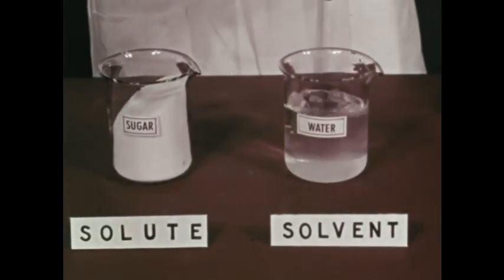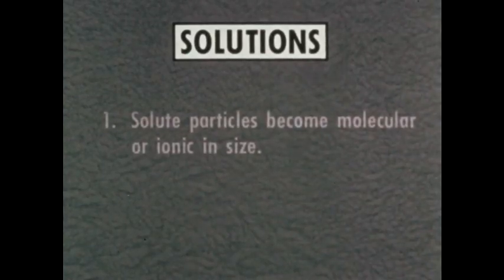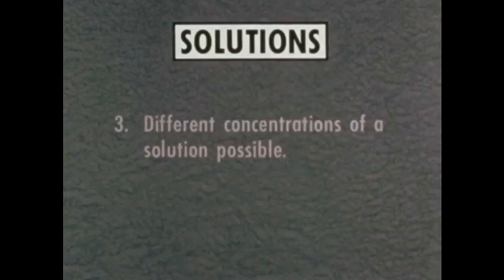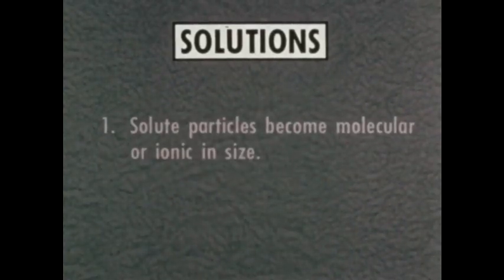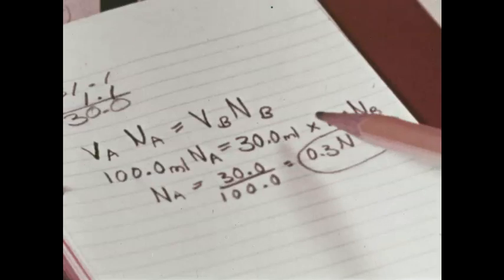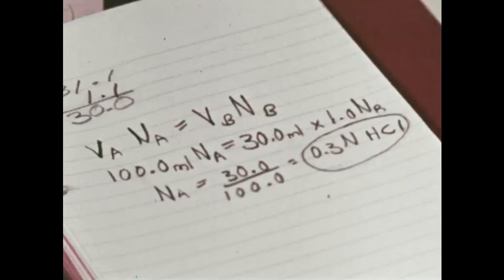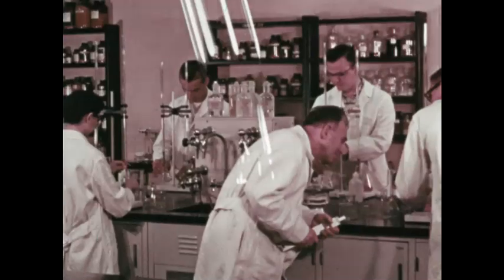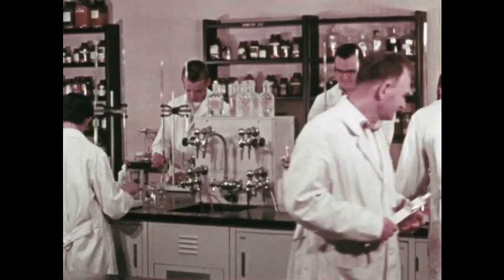Solutions (Special Version, 1959)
Defines solutions in terms of solutes and solvents. Depicts some common types of solutions and presents factors which influence solubility, including temperature, pressure, composition and practical applications of solutions in chemistry. Includes laboratory demonstrations which illustrate the more important characteristics of solutions.